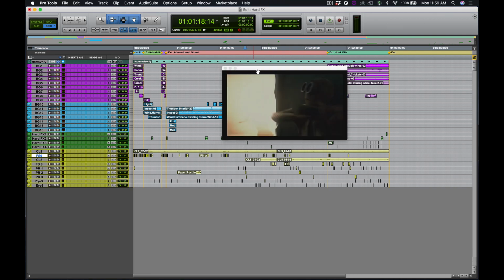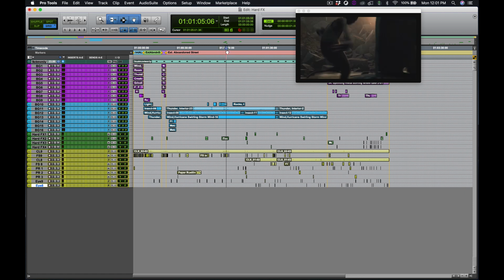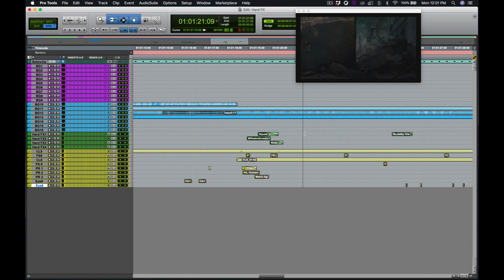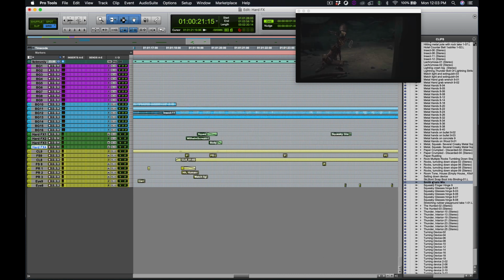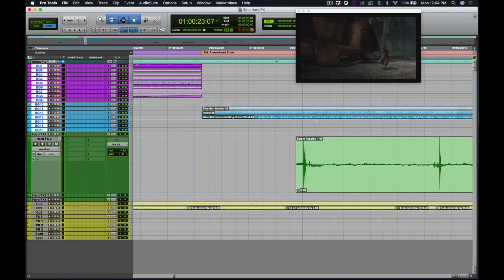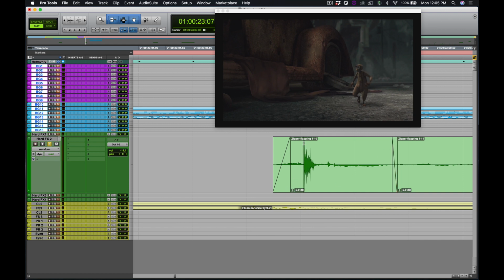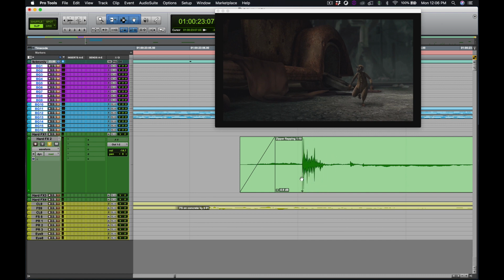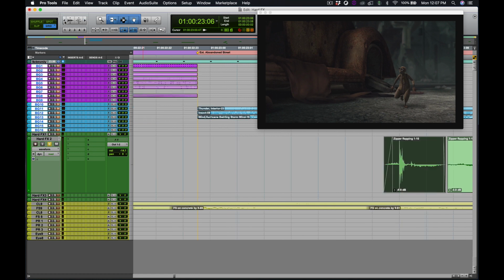Hard FX & Foley